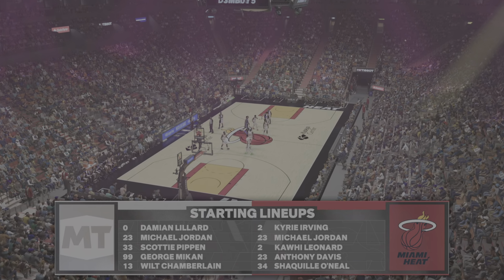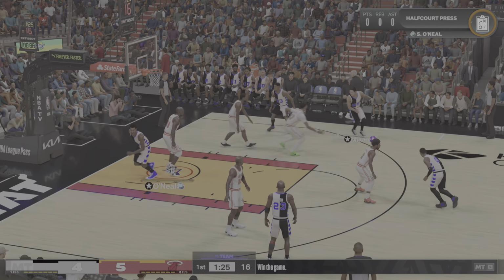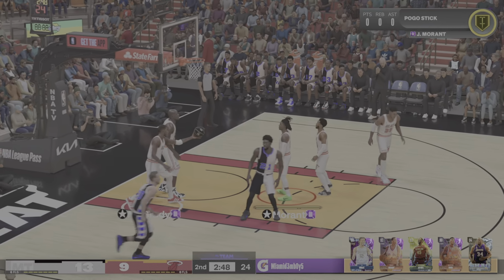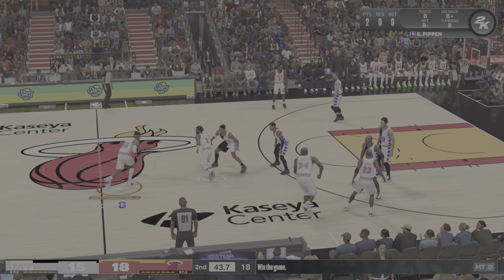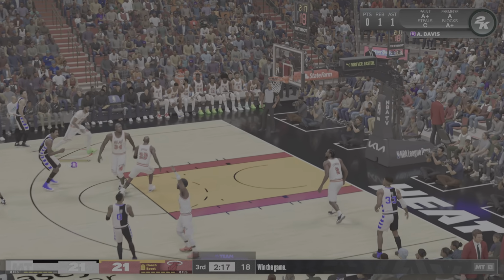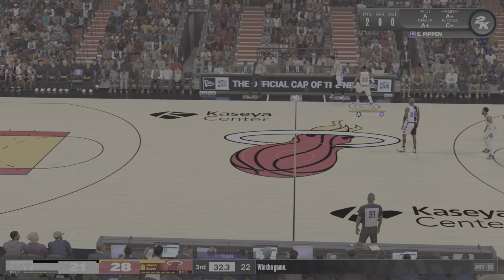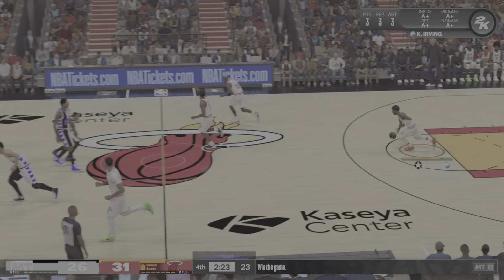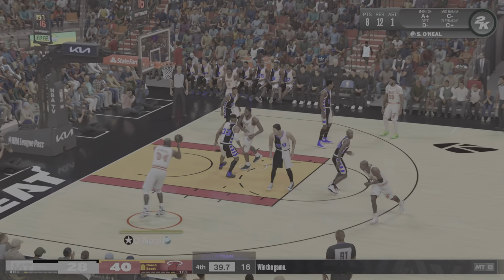NBA 2K24_d3mb0y5 Miami 🆚 MT superstar squad 🏀🤑🤔😤🏀